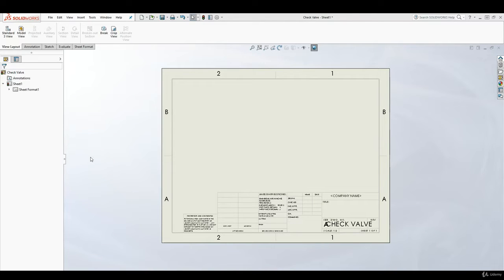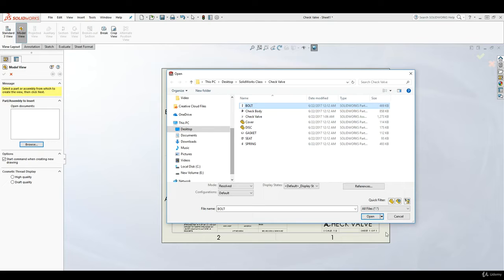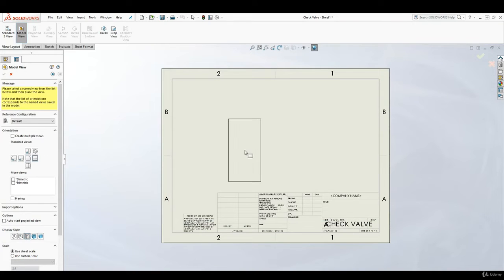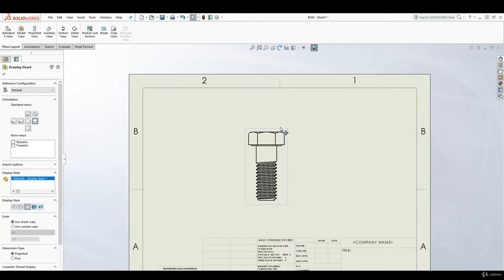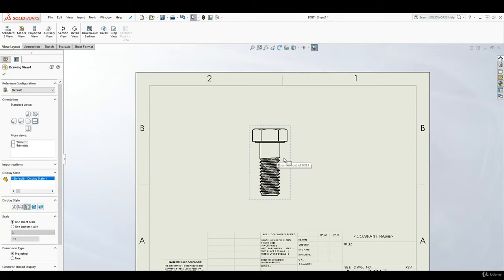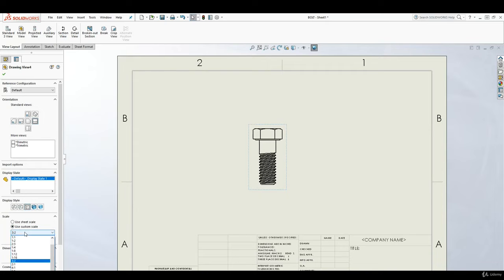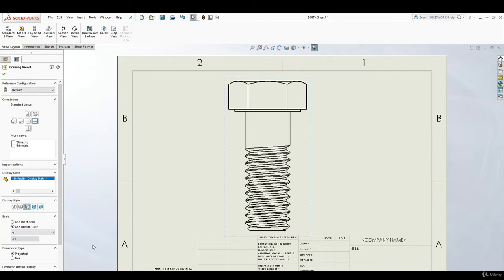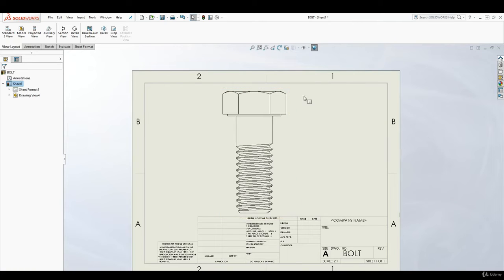SolidWorks Drawings Part - 8 Break